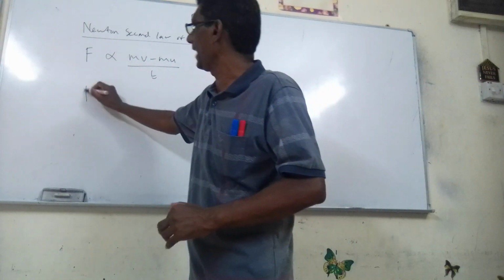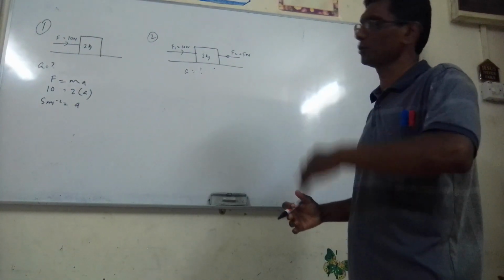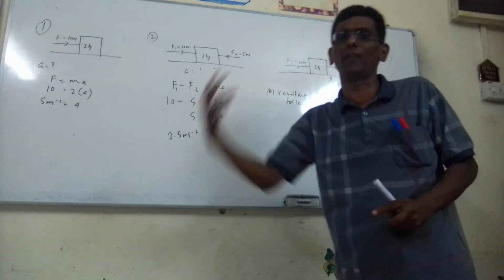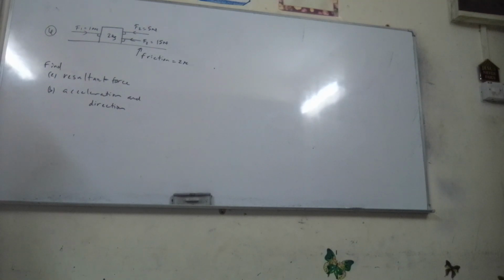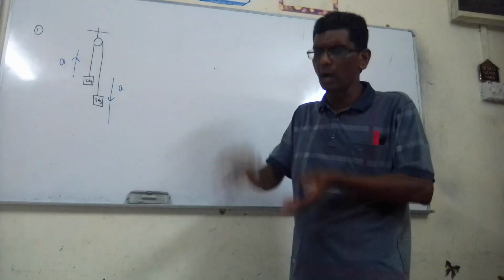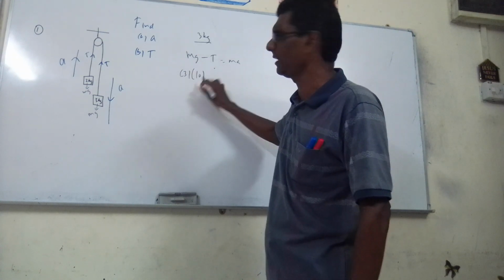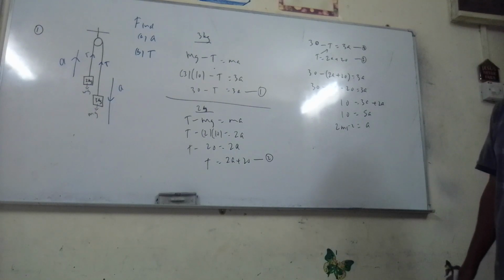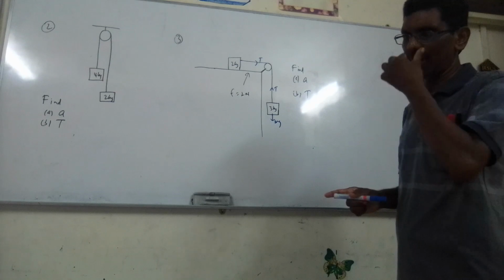Physics class form 4